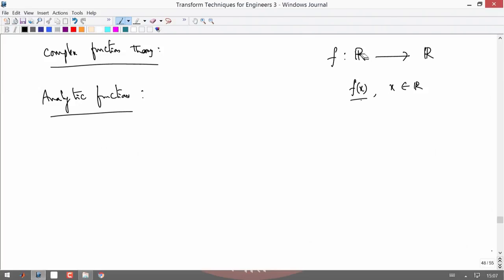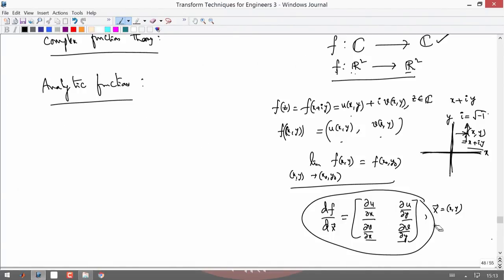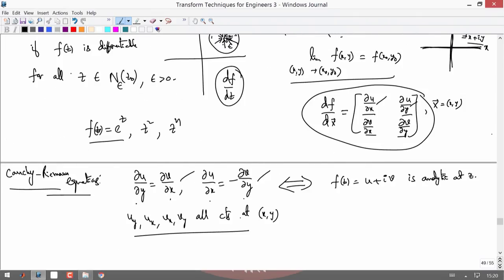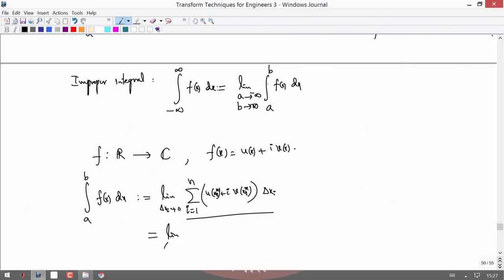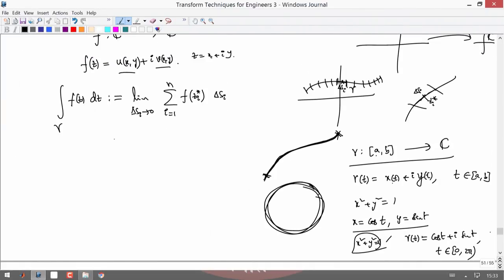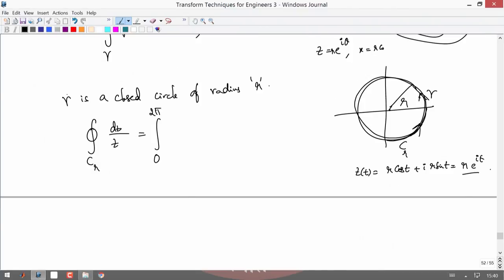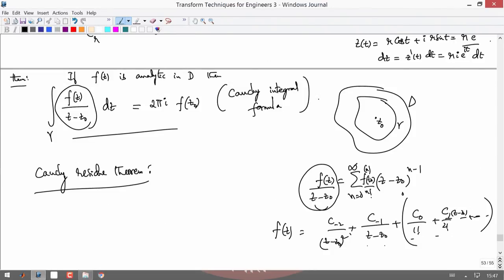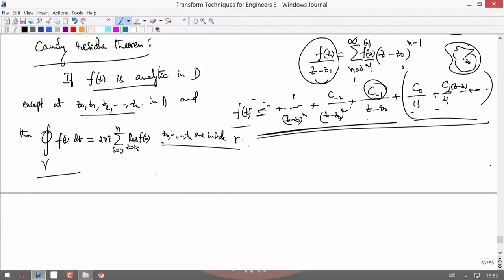Review of complex function theory